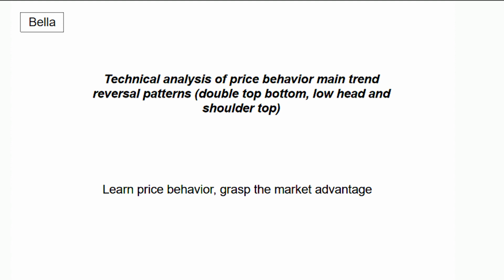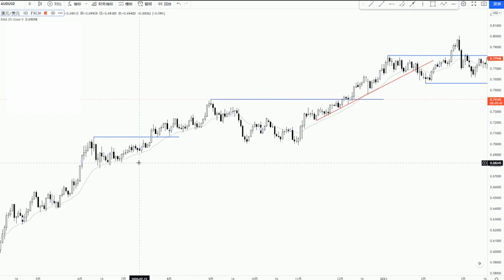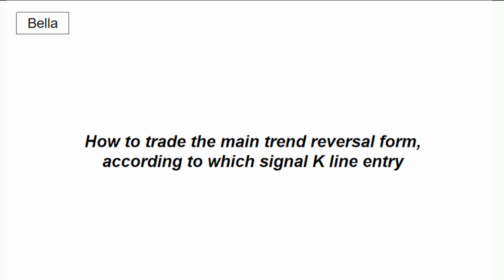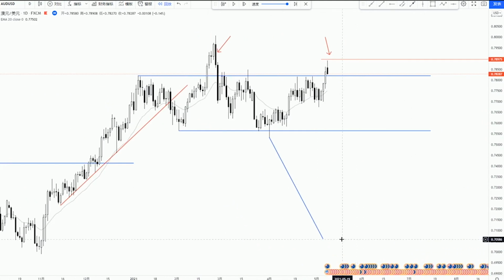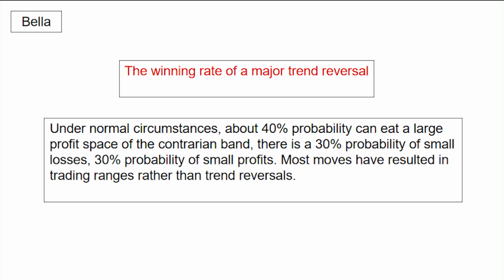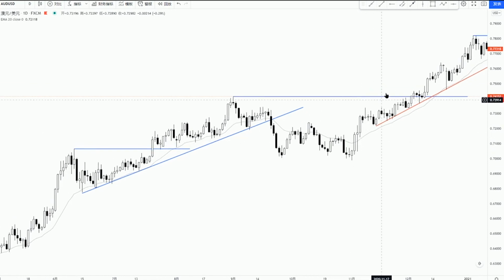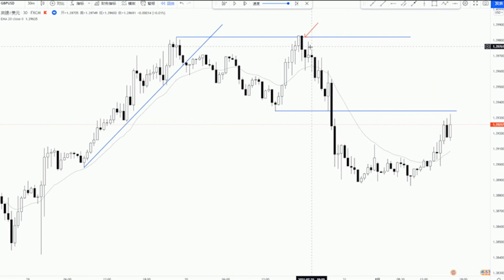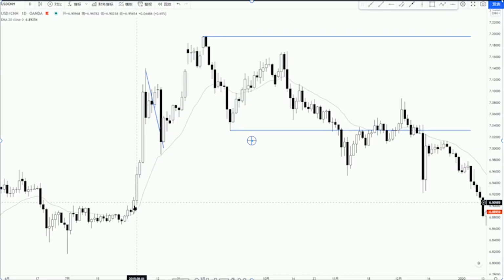Major trend reversal Patterns(15) - Price Behavior - Bella